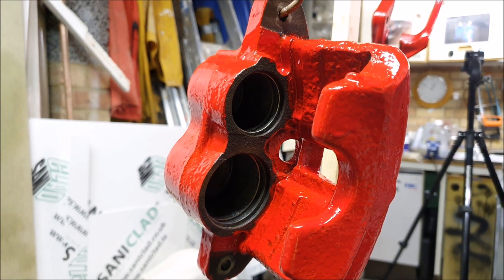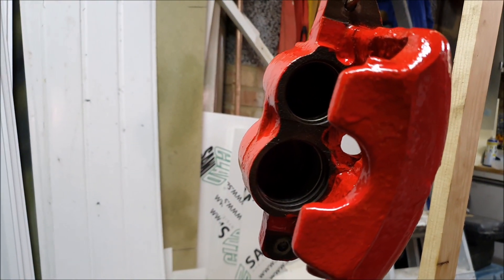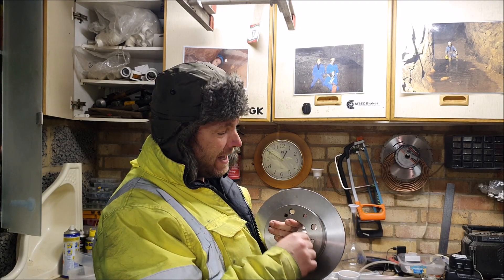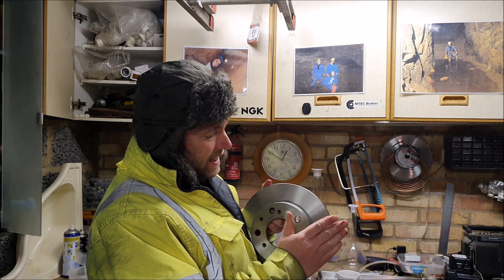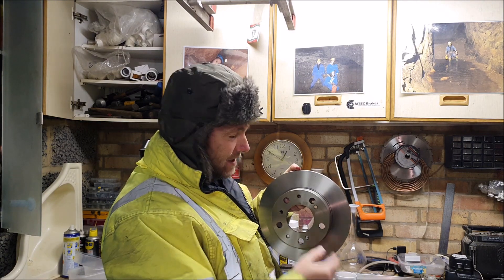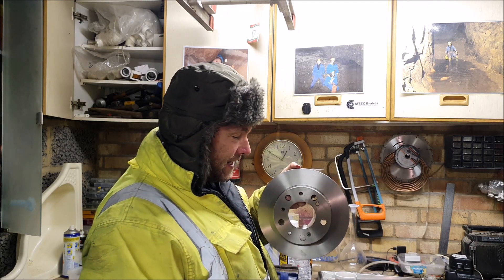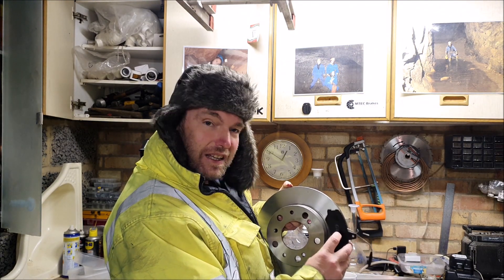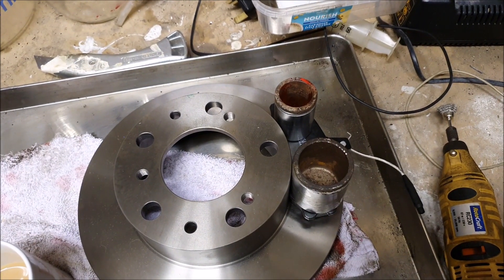What Is The Purpose Of Uneven Piston Sizes In The Brake Callipers On My Citroen C25 Motorhome?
I wondered why the twin piston brake callipers on my Citroen C25  (Talbot Express) motorhome had pistons of unequal size. This is the best explanation I have found.

•Socials•